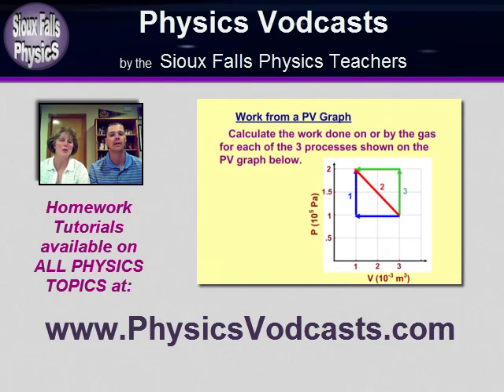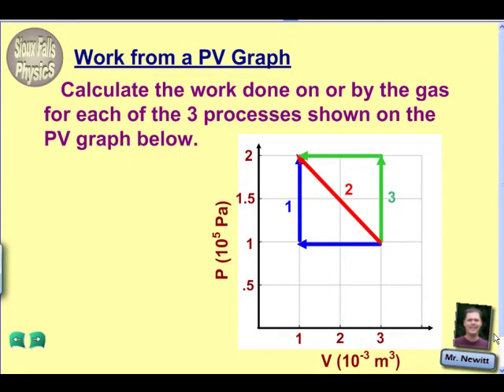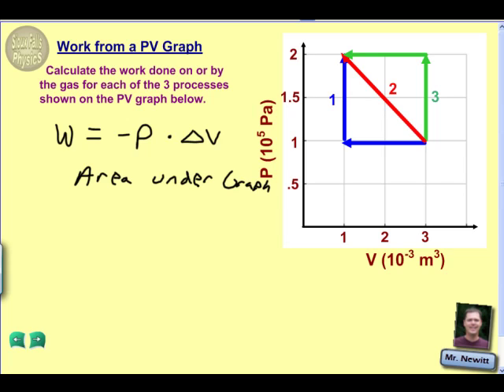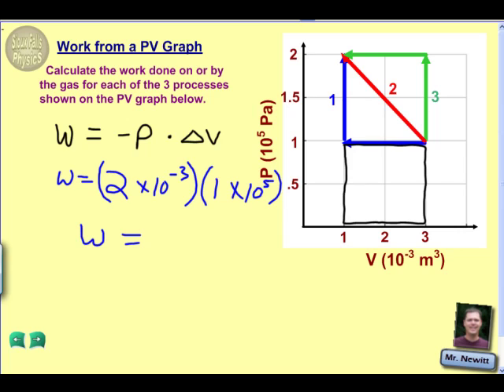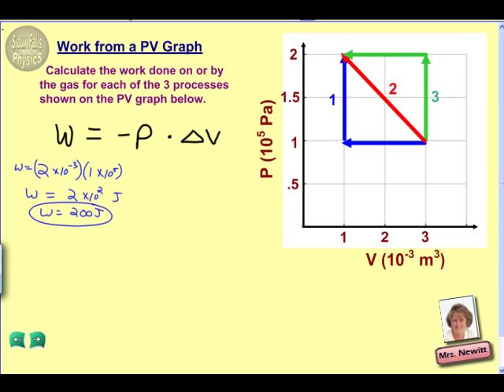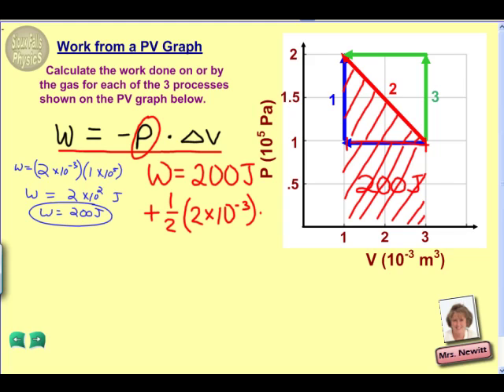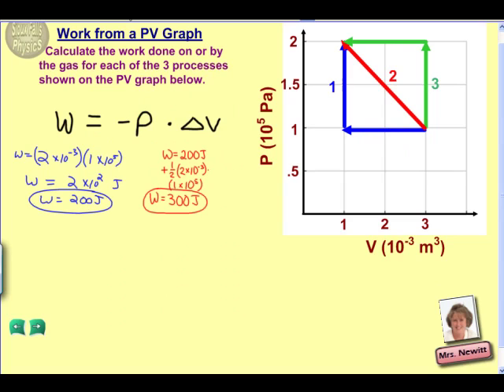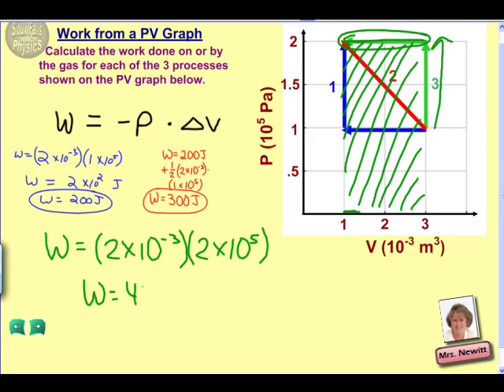Work from a PV Graph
Physics homework example showing how to calculate work done on or by a gas for three different process, including isobaric (constant pressure) and isovolumetric or isochoric (constant volume).  This tutorial is an excerpt from the "Topic 12-A - Laws of Thermodynamics" lesson in a complete course in Physics Homework Examples (including 27 topics and 230 tutorials in all topics of Physics) available